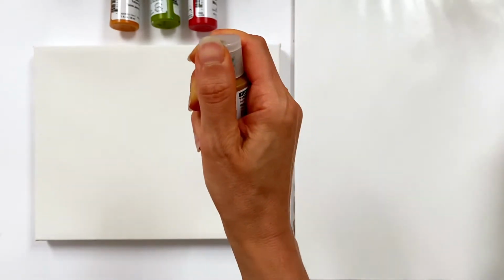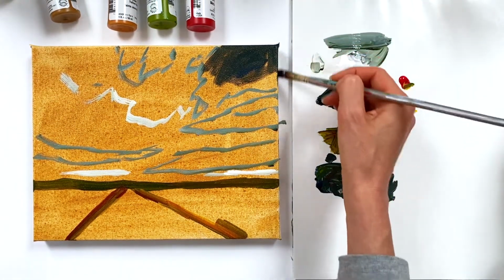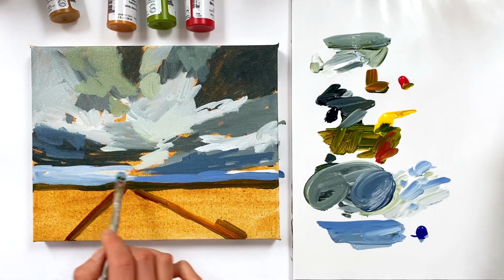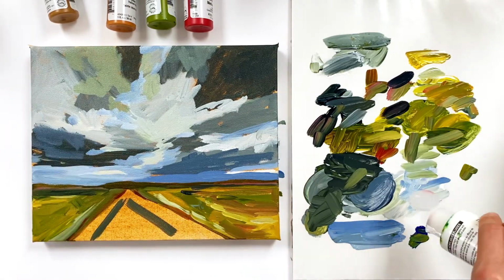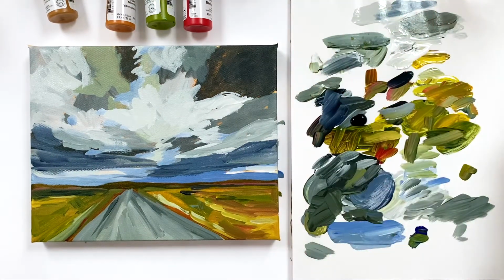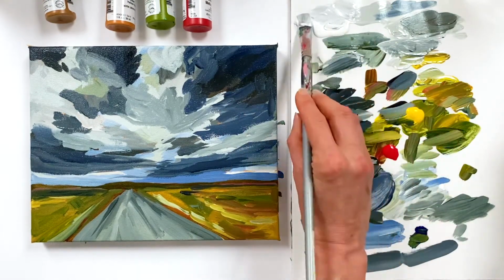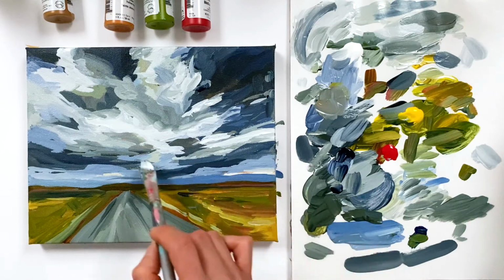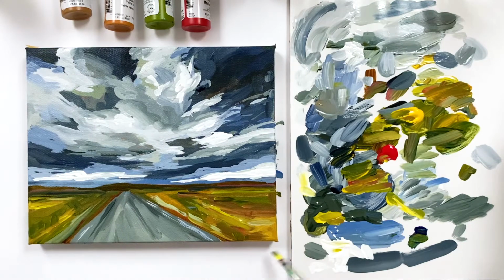Dark Cloudy Sky Landscape Painting Demo | July 2021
Landscape Painting Demo
Here's a peek at my landscape painting process.